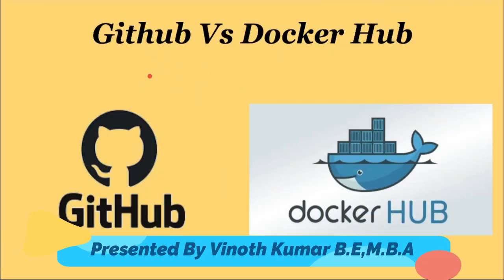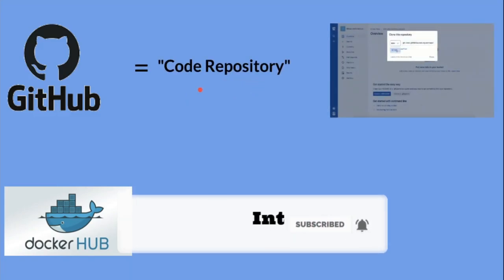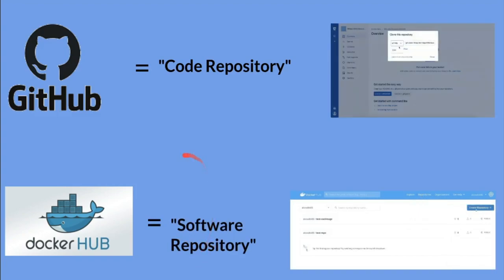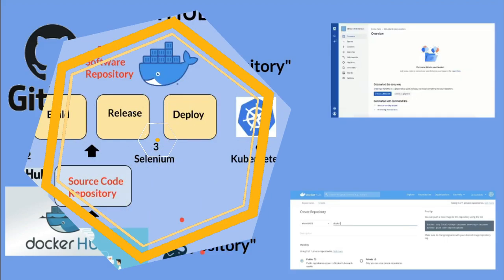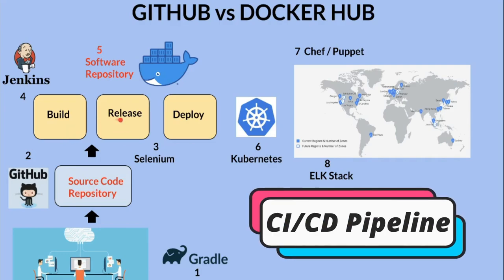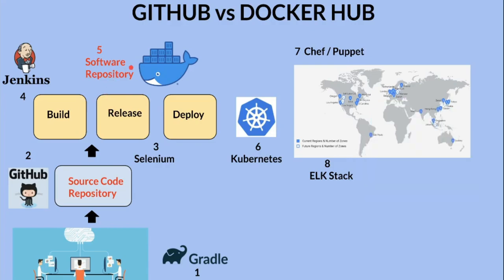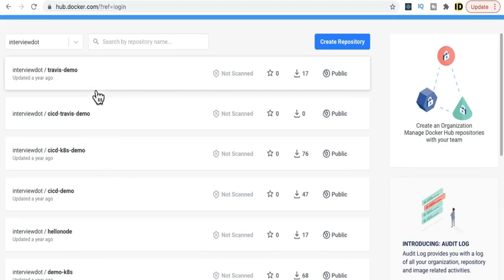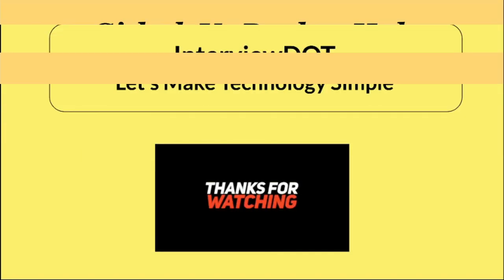DIFFERENCE BETWEEN GITHUB AND DOCKER HUB | DOCKER IMAGES | InterviewDOT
What exactly is GitHub?
GitHub is a code hosting platform for version control and collaboration. It lets you and others work together on projects from anywhere.

what is docker hub ?

Docker Hub is a service provided by Docker for finding and sharing container images with your team. ... Builds: Automatically build container images from GitHub and Bitbucket and push them to Docker Hub. Webhooks: Trigger actions after a successful push to a repository to integrate Docker Hub with other services.

What is Docker hub repository?
Docker Hub repositories allow you share container images with your team, customers, or the Docker community at large. ... A single Docker Hub repository can hold many Docker images (stored as tags).

When should I use Docker?
When To Use Docker?
Use Docker as version control system for your entire app's operating system.
Use Docker when you want to distribute/collaborate on your app's operating system with a team.
Use Docker to run your code on your laptop in the same environment as you have on your server (try the building tool)

What are Docker images?
A Docker image is a read-only template that contains a set of instructions for creating a container that can run on the Docker platform. It provides a convenient way to package up applications and preconfigured server environments, which you can use for your own private use or share publicly with other Docker users.